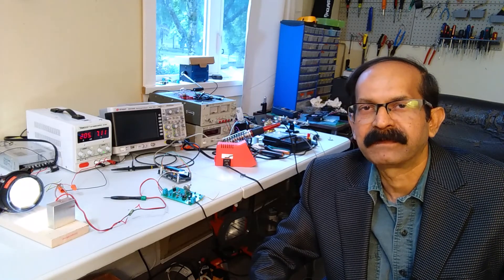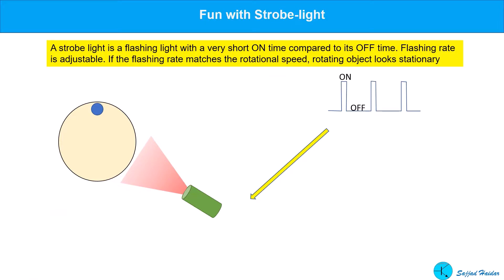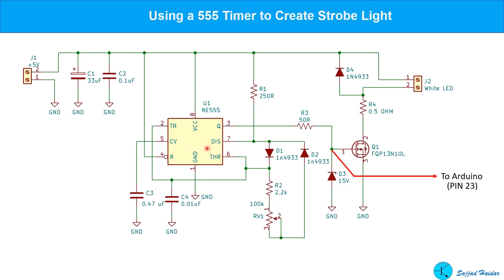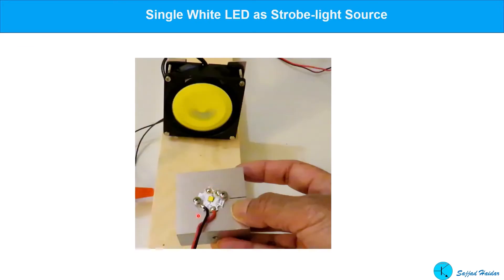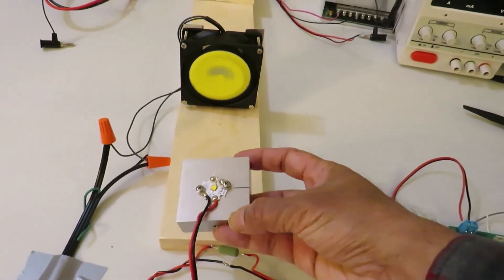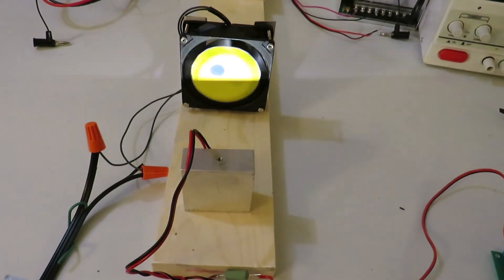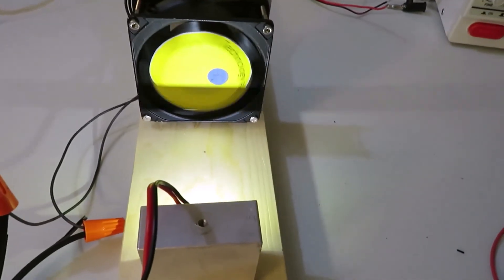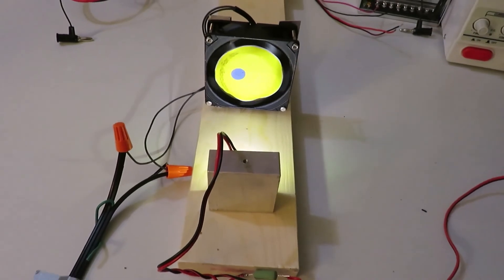Fun With Strobe-Light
A strobe-light is a flashing light with a very short ON time (microseconds) and long OFF time (milliseconds). When such a light is shining on a moving or rotating object, interesting thing happens. Rotating object appears stationary when the frequency matches rotational speed.